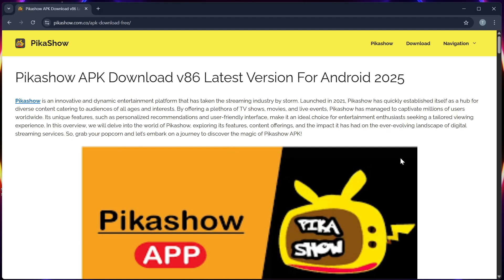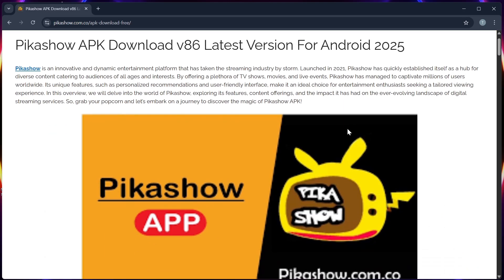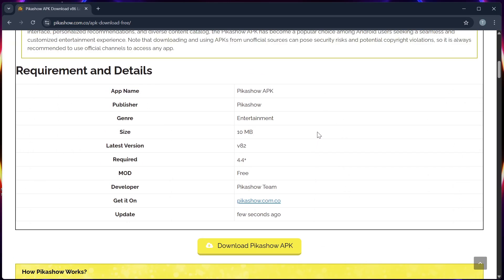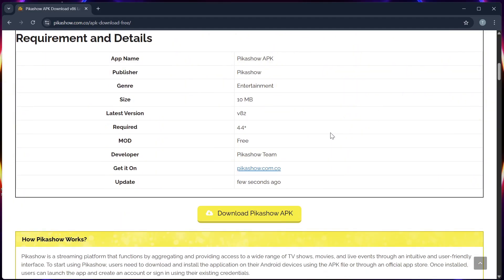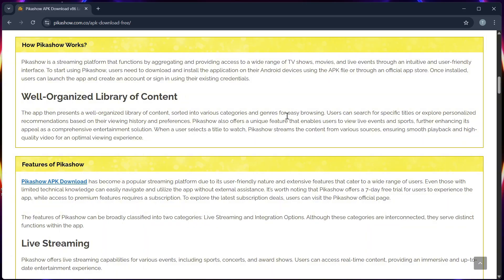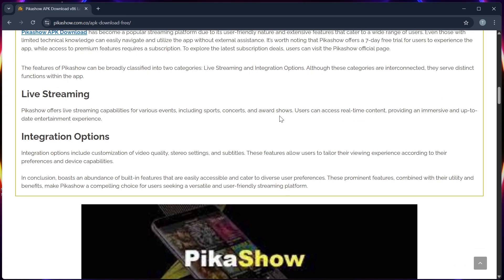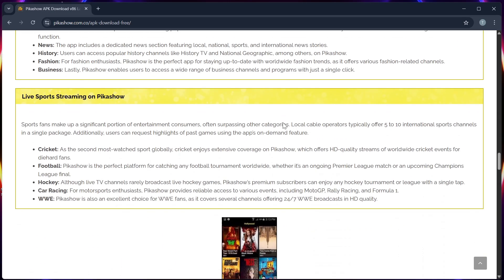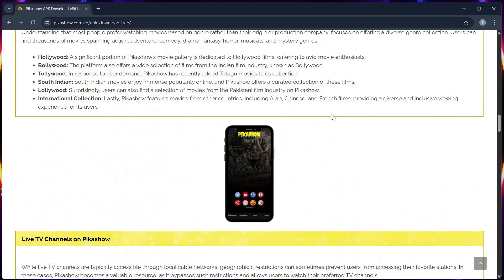NEW! How to Download Pikashow on Samsung Smart TV In 2025! (FULL GUIDE)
NEW! Learn how to download and install Pikashow on your Samsung Smart TV in 2025 with this full step-by-step guide! Whether your TV runs on Tizen OS or you’re using external methods like casting or APK sideloading, this tutorial shows you the easiest ways to get Pikashow working on your Samsung TV.